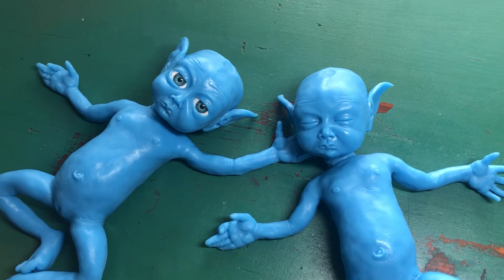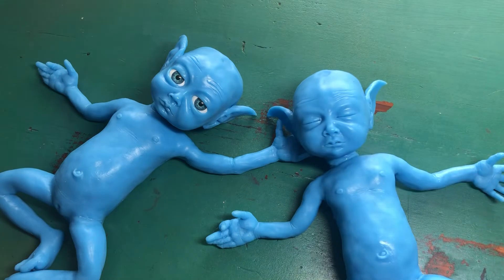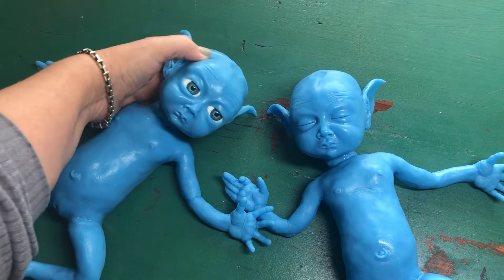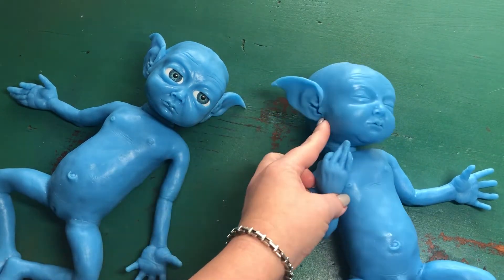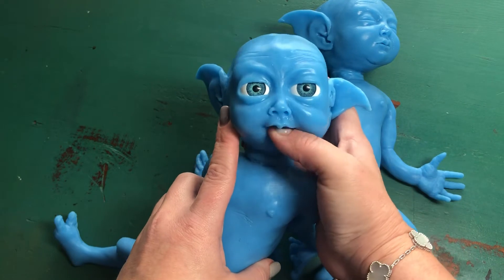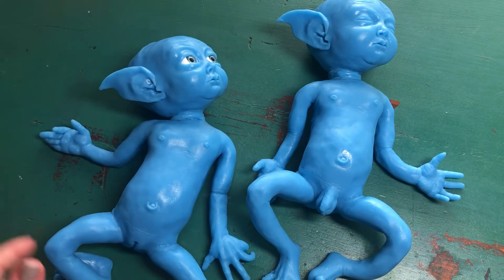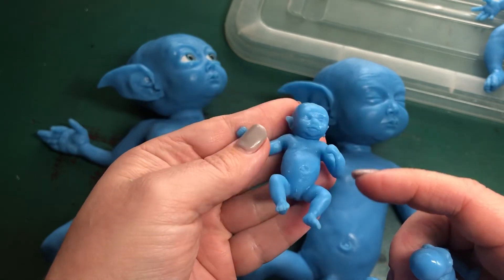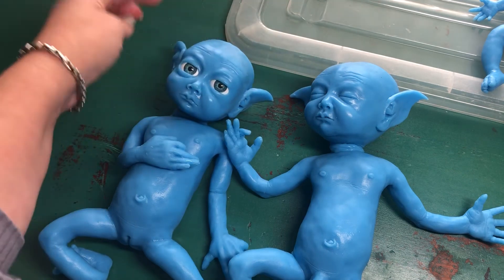Twin avatar inspired silicone babies by Nadine Dolotova 💙💙